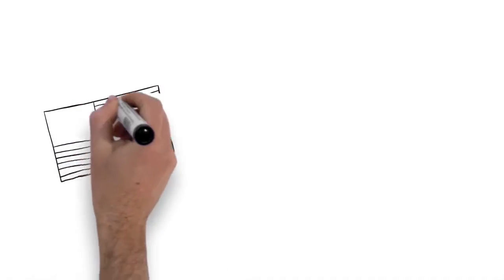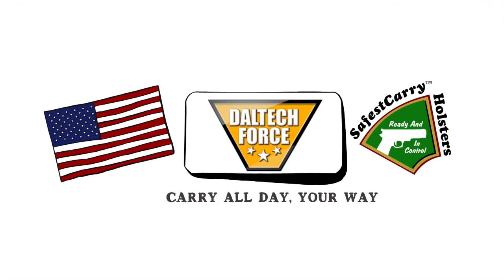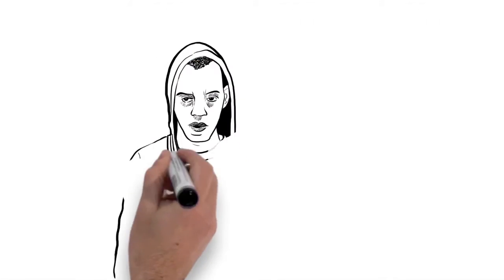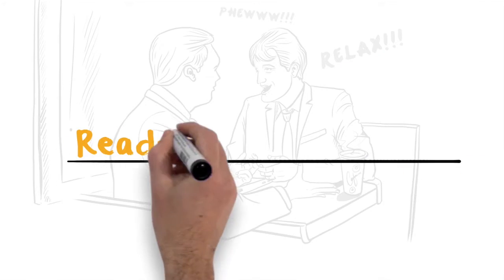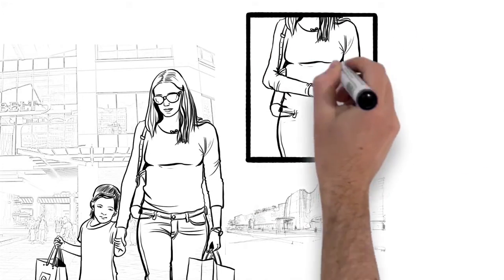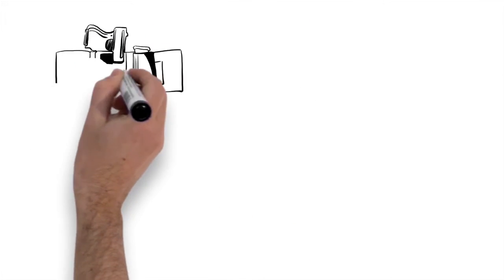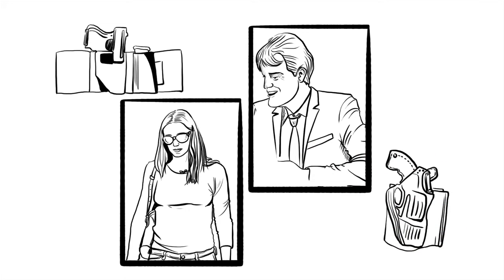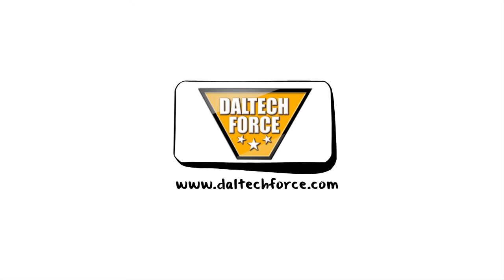Daltech Force Concealed Carry SafestCarry©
Carry All Day, Your Way™
Feel Safe and Secure with Daltech Force's SafestCarry© Elastic Carry CCW; Belly Bands and Ankle Holsters.